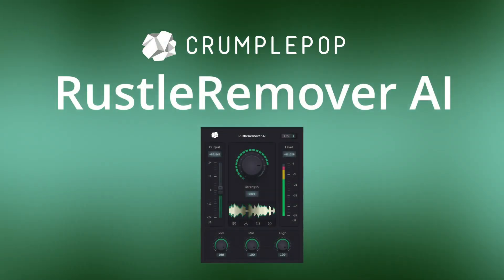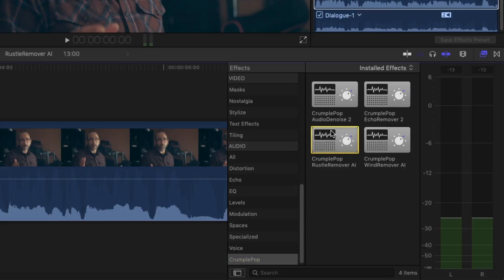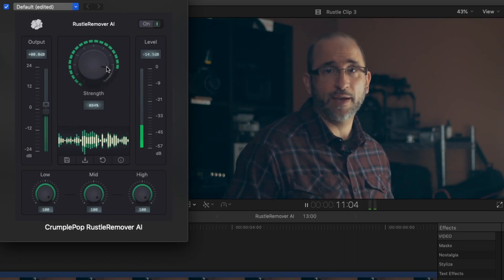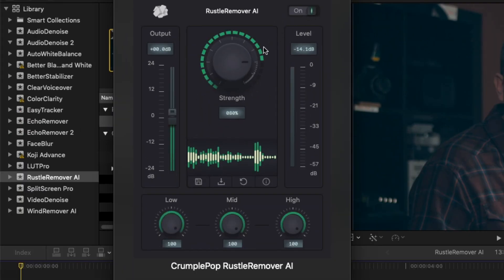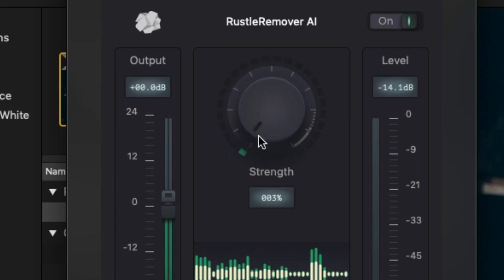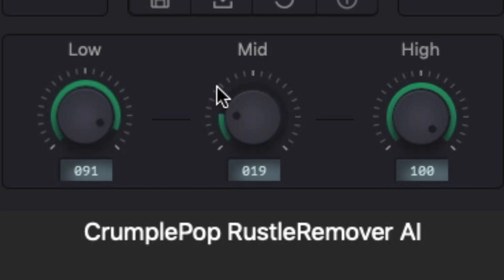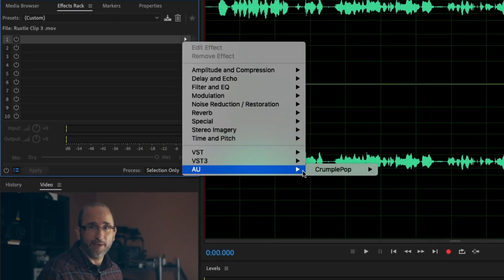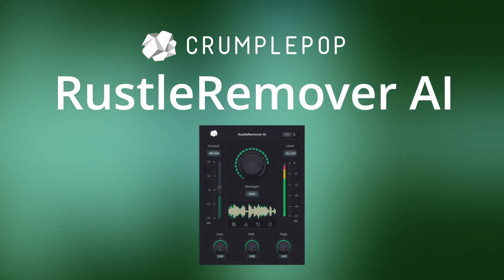(Outdated) RustleRemover AI for Final Cut Pro, Premiere Pro, Audition and DaVinci Resolve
RustleRemover AI is a plugin that automatically removes microphone rustle noise from audio.

Rustle noise is a common problem, especially with lavalier microphones.

Even a small movement can cause the mic to rub against an item of clothing, creating a distracting noise.

RustleRemover AI can automatically detect and remove this rustle noise, leaving the voice intact.

You just apply the RustleRemover AI plugin, and listen to the result.

The plugin works in realtime, so you can adjust the Strength control during playback to get just the result you want.

RustleRemover AI works with Final Cut Pro X, Premiere Pro, Audition, and DaVinci Resolve.

There is an ON/OFF toggle that allows you to easily bypass the processed audio result and compare it with the original audio.

A real-time waveform display shows your audio before it was processed, in a color matching the UI, and after it was processed, in white.

The waveform allows you to easily visualize how much your audio has been repaired, and where.

The most important control is the Strength knob, which allows you to choose how much processing is applied.
In most cases, the Strength knob is the only control you need.

In clips with especially noticeable rustle noise, you can turn the Strength knob to "Extra" mode to remove more noise.

RustleRemover AI also has advanced strength controls that allow you fine-tune exactly how much rustle noise is removed from low, mid, and high frequencies.
In addition to an output gain slider and a level meter, there are also controls for easily saving and loading your own custom presets.

Any custom presets you create can be shared, which is very helpful if you are working in a team or need to move your project between applications, for instance, Adobe Premiere and Audition.

To get started quickly, there is an info screen that shows you the essential controls and what they do.
RustleRemover AI is a must-have plugin for many projects, and we hope that you enjoy using it.